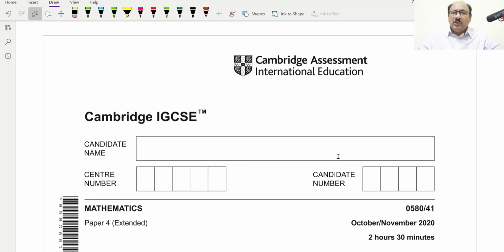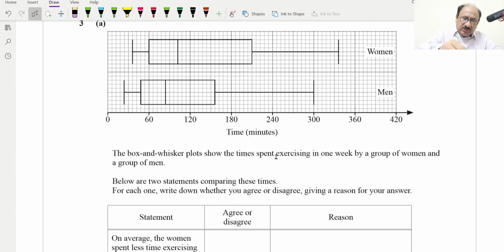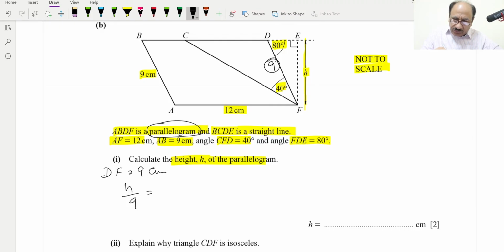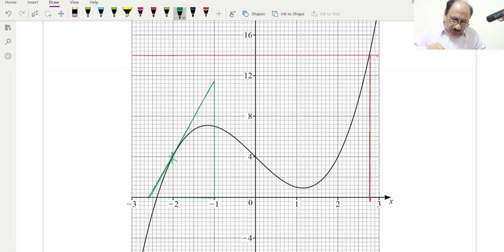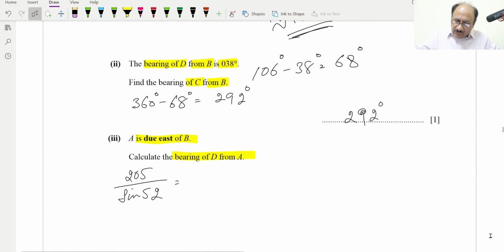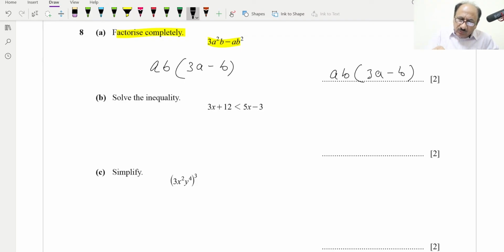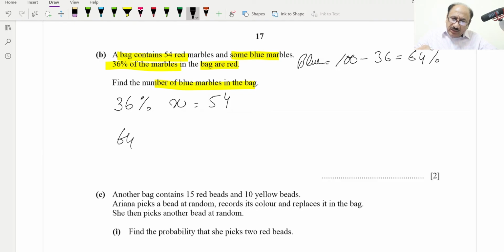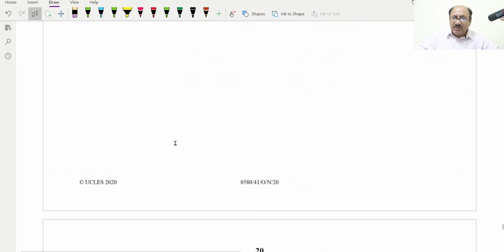0580/41/O/N/20 | Worked Solutions | IGCSE Math Paper 2020 (EXTENDED) #0580/41/OCT/NOV/2020 #0580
Timestamps:
- Start 00:00
- Question 01 0:21
- Question 02  6:56
- Question 03  15:32
- Question 04  27:59
- Question 05  43:38
- Question 06  54:51
- Question 07  1:08:28
- Question 08  1:16:45
- Question 09  1:28:30
- Question 10  1:37:36